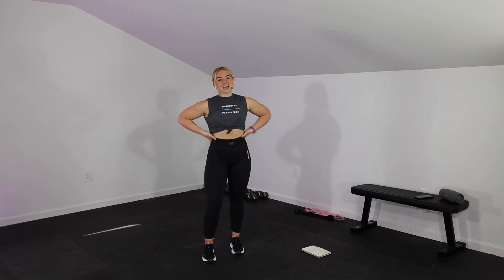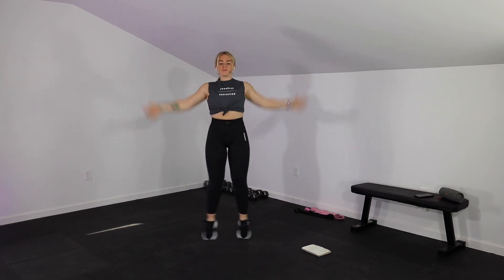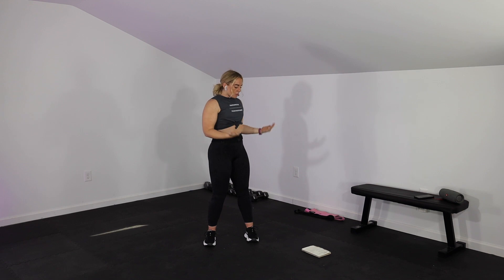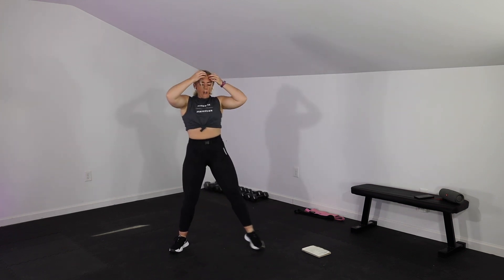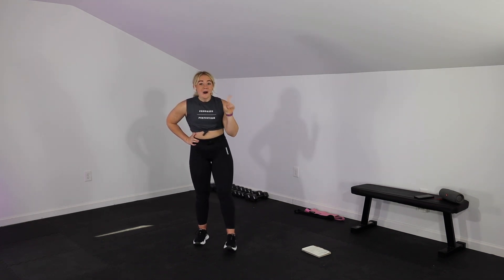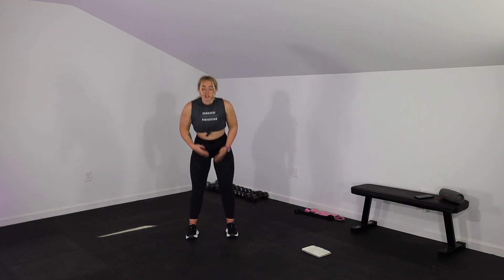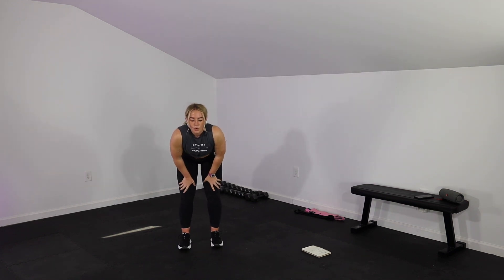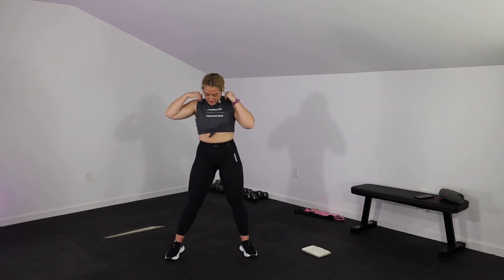20 Minute CALORIE BURNER HIIT Workout - Full Body Cardio, No Equipment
[CURRENTLY ENROLLING] Every Girl Transformation Bootcamp! Schedule a FREE consultation to see if we're a good fit. [Spots are limited] ➡️

[FREE WORKSHOP] Learn My 4 Step System to Sustainable Fat Loss!